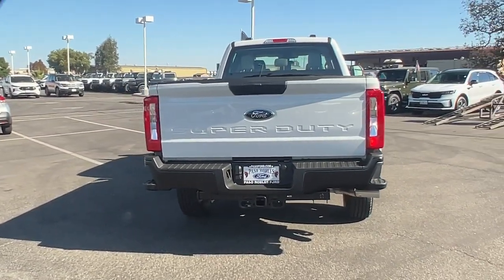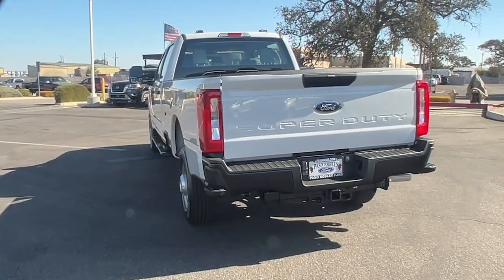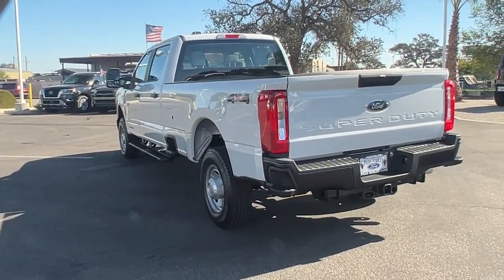2024 Ford F-350SD XL Paso Robles CA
New 2024 Ford F-350SD XL available at Paso Robles Ford located in 2401 Oakwood Street, Paso Robles, CA, 93446. Servicing the Paso Robles area.

F-350SD

Look no further than the  2024  Ford F-350SD. Get the full-size pickup you can count on. This Super Duty leverages military-grade aluminum alloy, high-strength steel, rugged components, a stiffer, stronger frame than pervious models, and improved axle strength to bring you extraordinary performance even in the most extreme conditions.  The following are some of this vehicles highlighted options: Keyless Entry, Remote Engine Start, Back-Up Camera, Heated Mirrors, Electronic Stability Control, Alarm, Steering Wheel Audio Controls, Intermittent Wipers, Split Bench Seat, Traction Control. Get into a truck with a serious work ethic. This Super Duty is waiting just for you. Come in for a fun and easy test drive. Our team will make it the best part of your day.